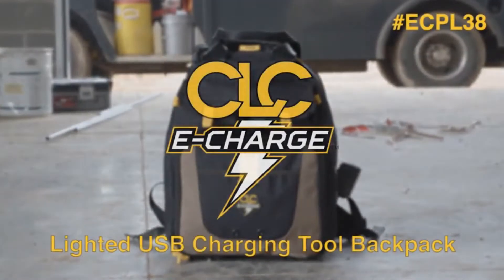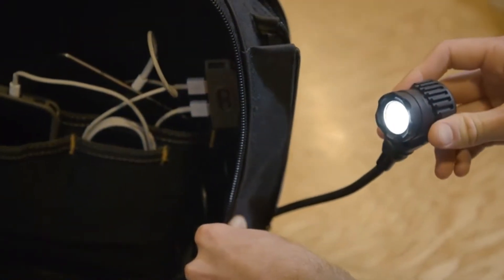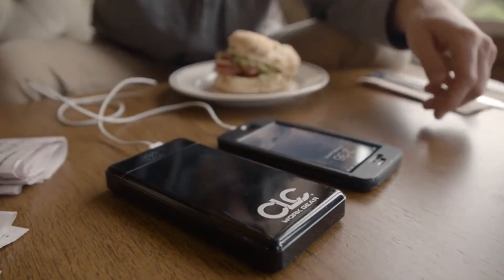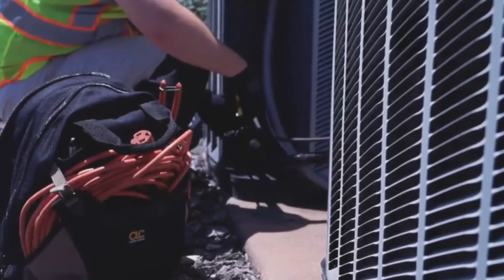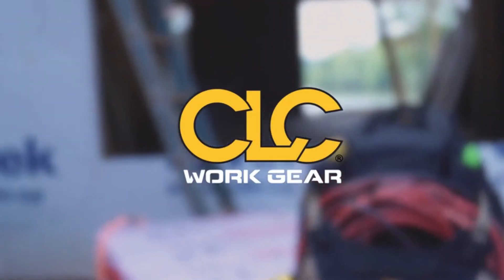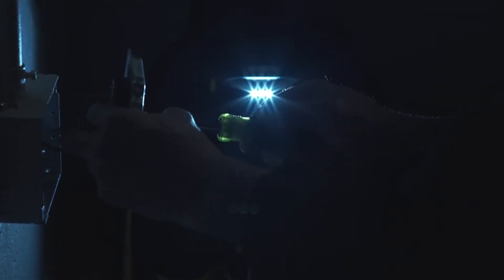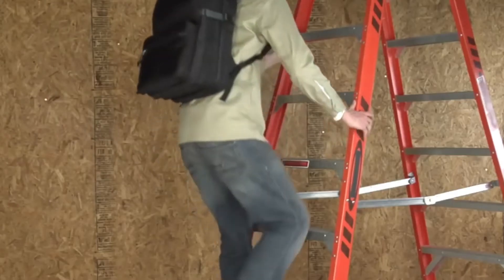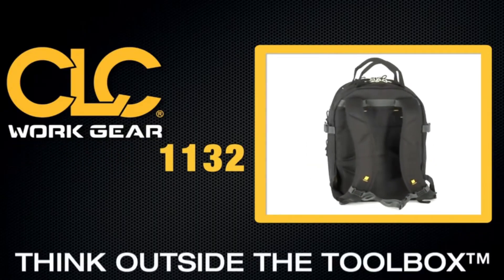Best Tool Backpacks in 2024 - Top 5 Amazing Tool Backpacks Review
1. CLC ECPL38 Tool Backpack

2. CLC Tool Backpack

3. DEWALT Tool Backpack

4. CLC 1132 75-Pocket Tool Backpack

5. Carhartt Legacy Tool Backpack

If you asserted two or three tool backpacks beforehand, you know a few things.

To begin with, they now and again prop up always, and second, they altogether vary in quality and worth.

On the off chance that you're wanting to refresh your experience and get a tool backpack that props up a long time and that you furthermore love using, you've gone to the advantageous spot.

It will in general be hard to look for tool backpacks online considering the way that makers aren't timid about making colossal cases about what their backpacks can do while downplaying any potential issues.

We believe that an accomplished buyer chooses exceptional decisions, which is the explanation we've made this once-over of reviews of the best tool backpacks of 2019.

We've similarly made a buyer's guide, which should give you tool backpacks, and help you completely think about the buying method.

Examining this video suggests you're just a phase a long way from finding a tool backpack that you'll love.

besttoolbackpacks
toolbackpackreviews
toolbackpack